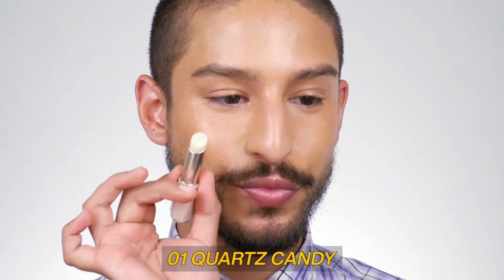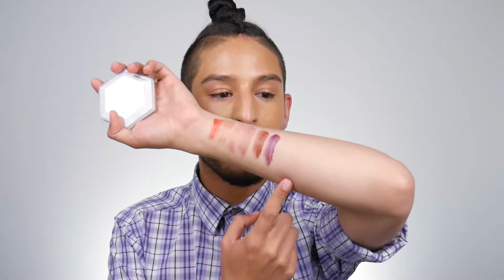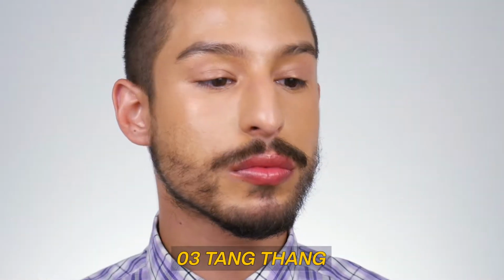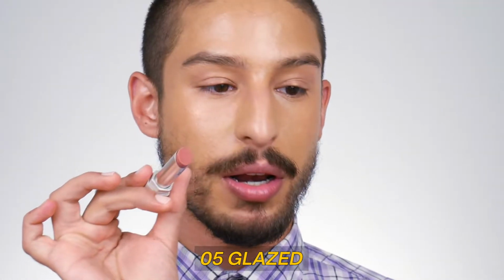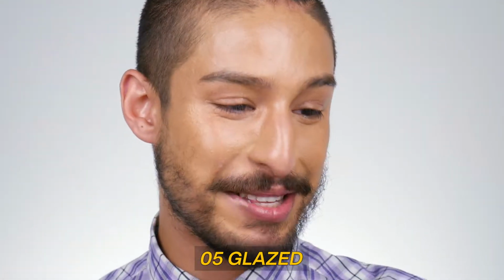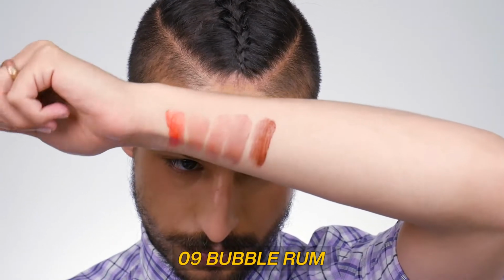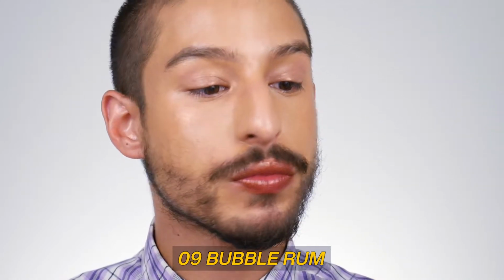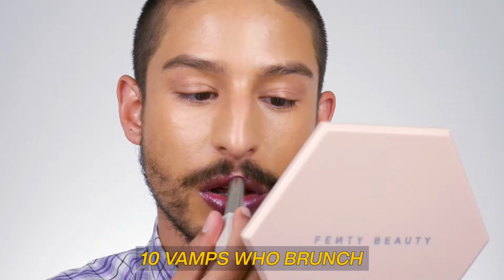Fenty Beauty Slip Shine Sheer Shiny Lipstick Swatches + Try On | 200-300 Range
Miss Fentycia has DONE IT AGAIN!!! It's taken me a minute to get my hands on them, but I finally have the New SlipShine Lipsticks! In today's video, I'll be giving you swatches and try ons of the select few I bought (I ain't sponsored yet!) so you can see what it looks like on my 290 complexion shade!
Also, Black Lives STILL Matter, so check the link below for ways to STILL support the movement!
Products Swatched (all FentyBeauty products available in the U.S. exclusively through Sephora and Fenty Beauty

01 Quartz Candy (02:42)
03 Tang Thang (03:41)
04 Makeout Break (04:25)
05 Glazed (05:00)
08 Cookies & Cocoa (05:36)
09 Bubblerum (06:00)
10 Vamps Who Brunch (06:43)

Nothing is sponsored, but I'm a small creator and this is one way for me to be able to monetize my content. If you're not comfortable doing so, that's ok! You can look for the products yourself; the retailers I provide are my preferred for each product. xoxo